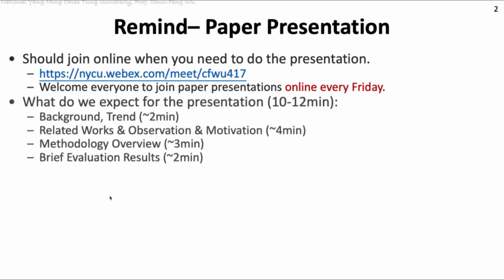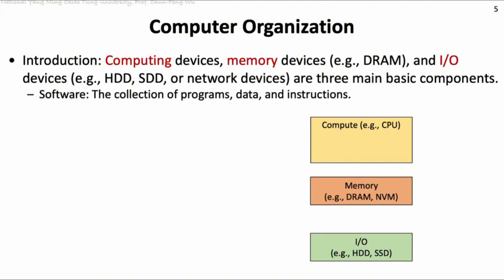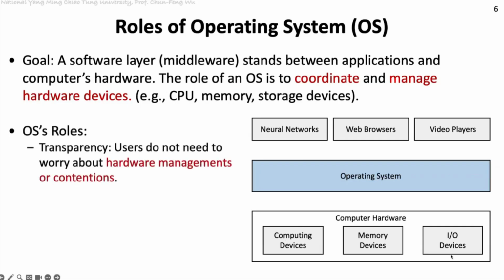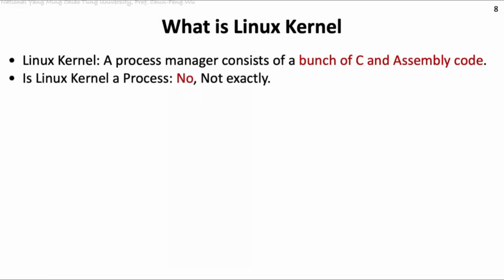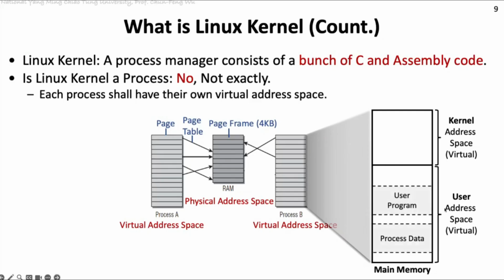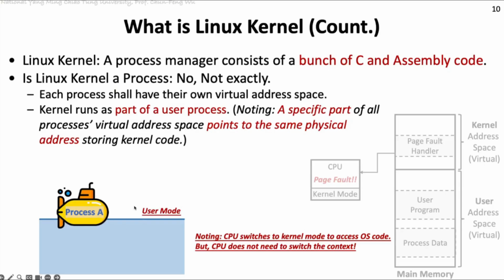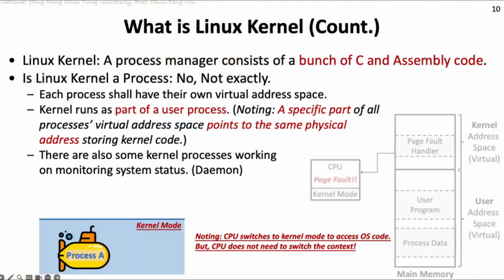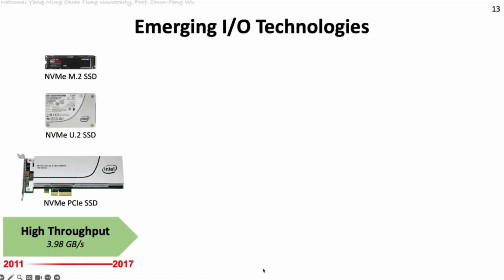Lecture 01 Part1 (20240909)